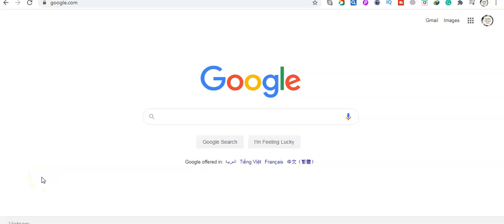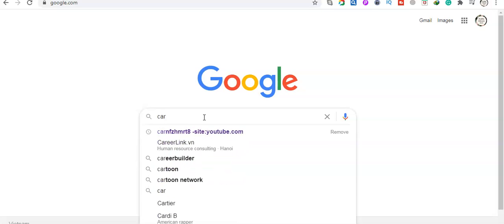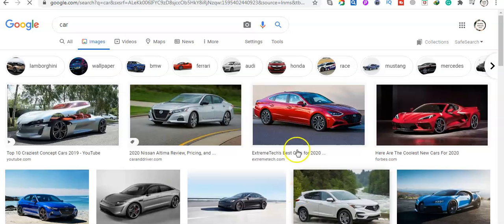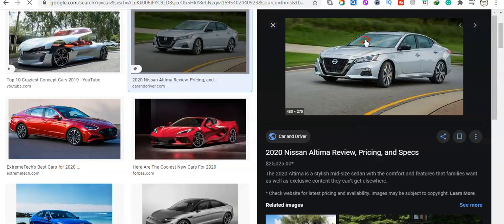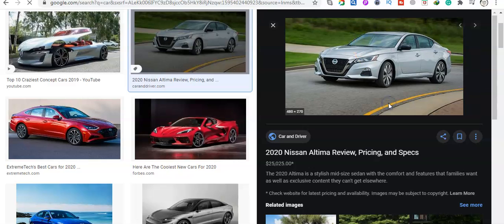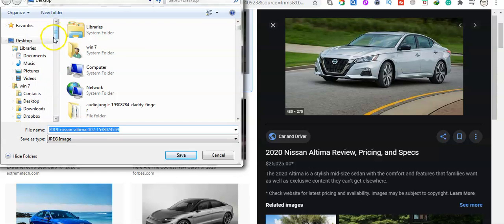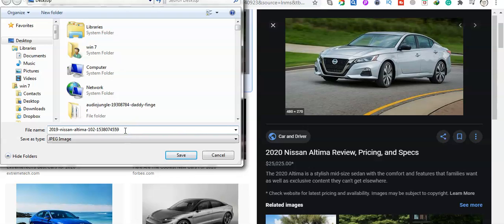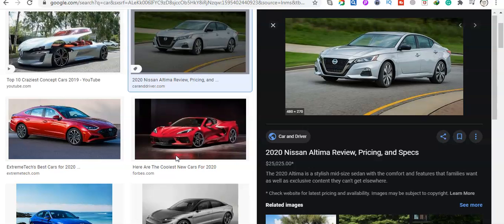How To Download Images From Google To Gallery(Easily)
In this video, i will show you, How To Download Images From Google To Gallery(Easily)